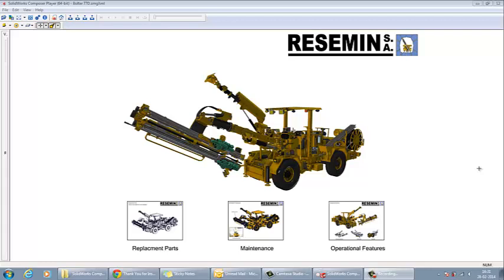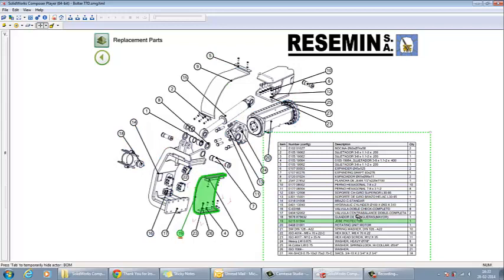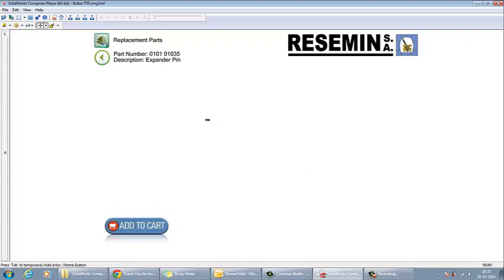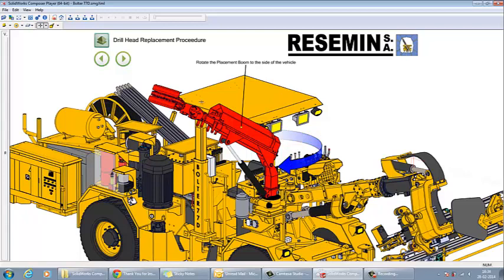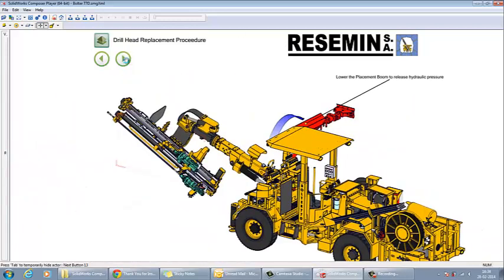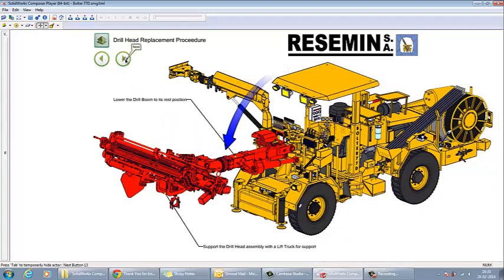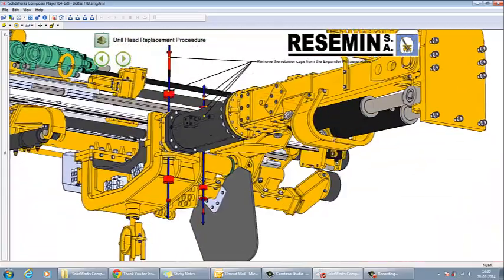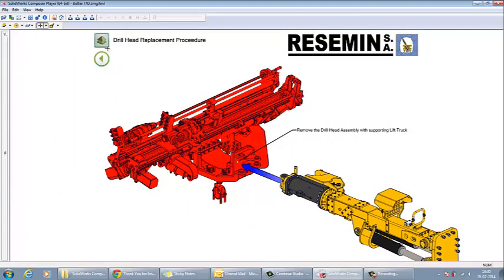SolidWorks Composer Overview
SolidWorks Composer
SolidWorks Composer software quickly and cost-effectively creates dynamic 3D technical communications using your existing product design data. You can develop a wide range of communication deliverables, including manuals, technical illustrations, assembly instructions, sales bids, animations, and interactive visualizations. By illustrating products in 3D, you provide more accurate, understandable communications that make it easier for your customers to consume and retain complex information.